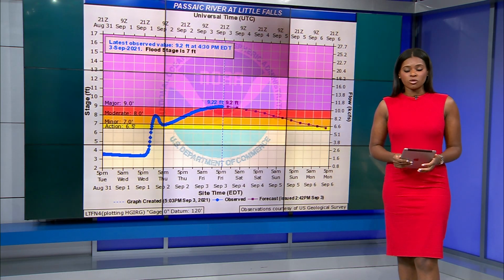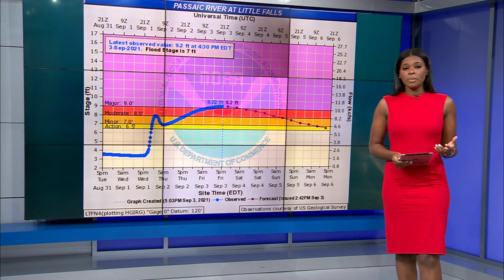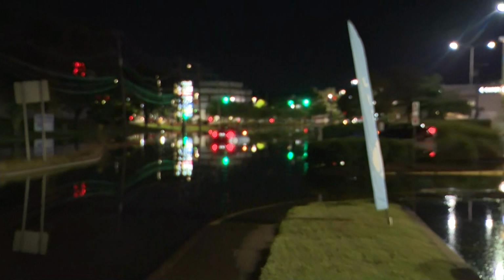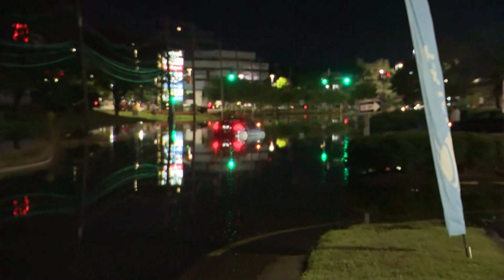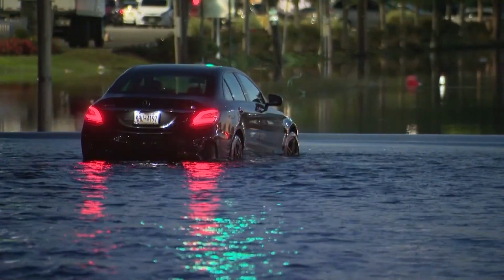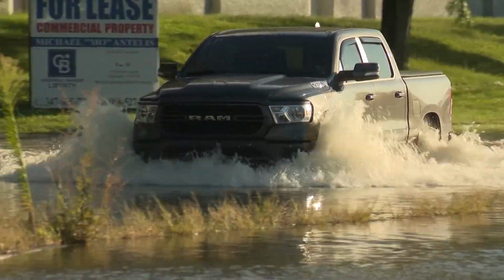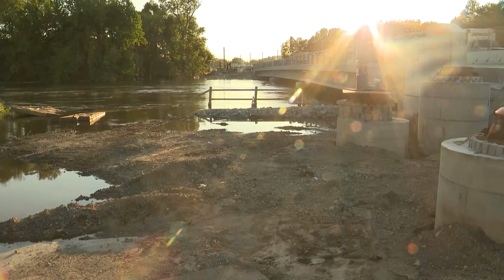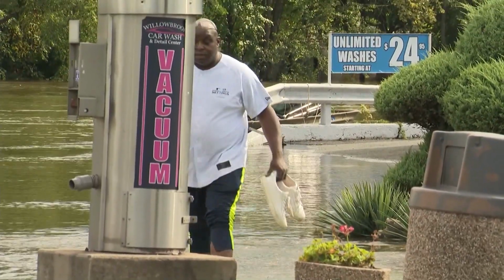Passaic River river overflows, causing some flooding in the area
Communities that border the Passaic River are on high alert as the river overflows with water produced by the heavy rains of Ida.